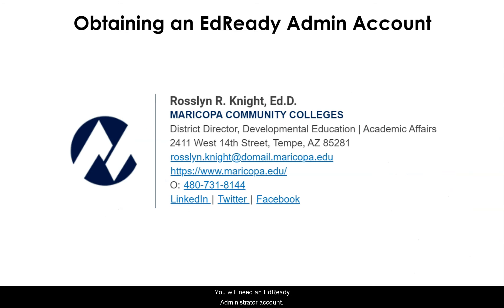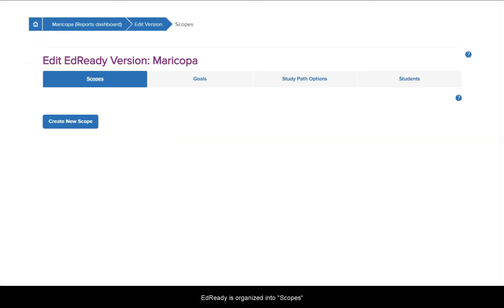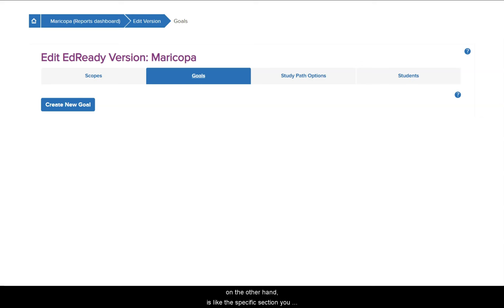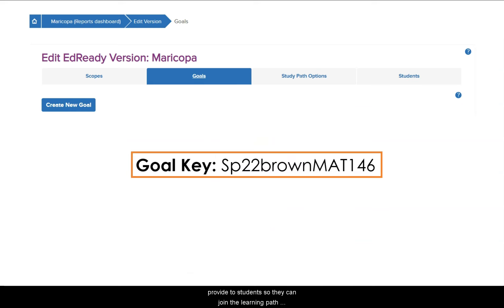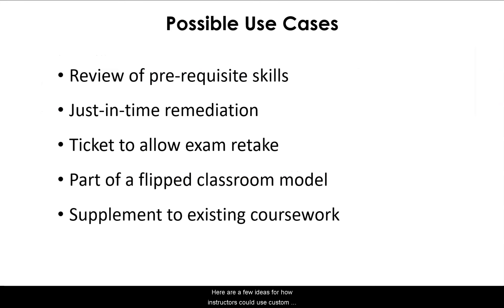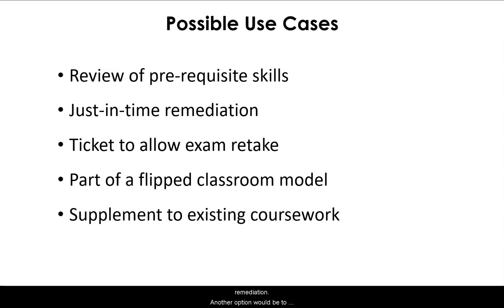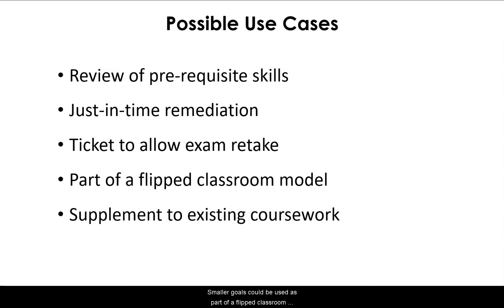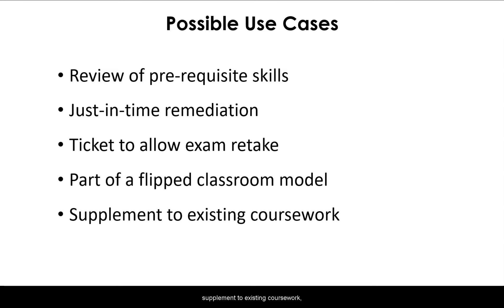GPS Minute: EdReady Part 2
How to create custom learning paths using EdReady